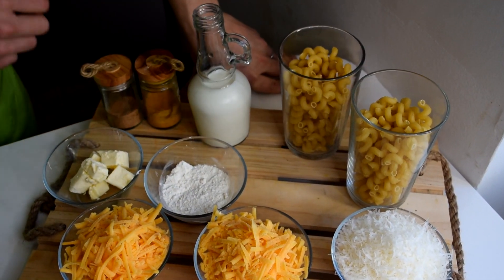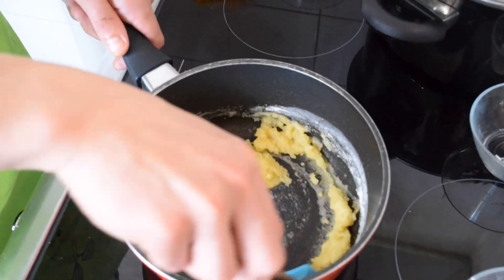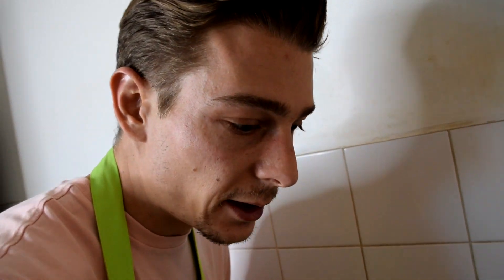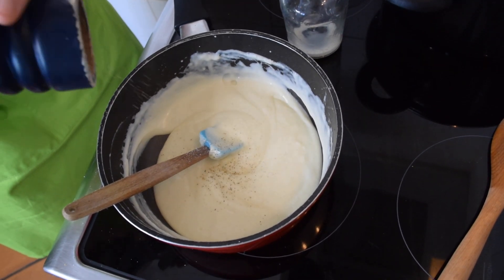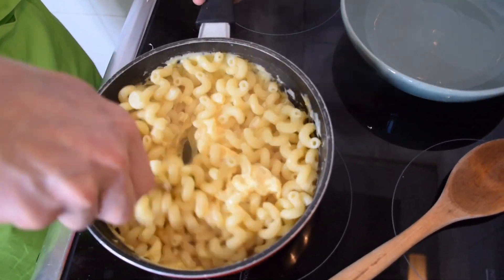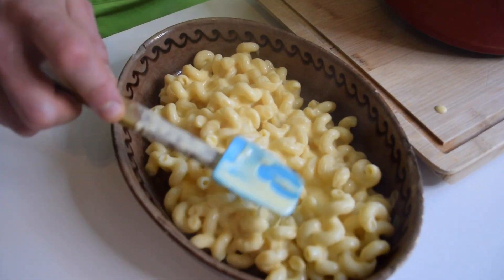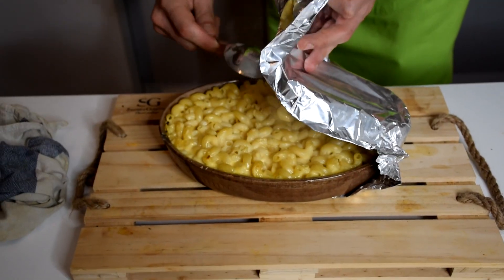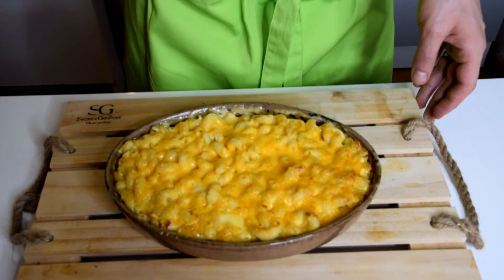Traditional Thanksgiving Dish Macaroni and Cheese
Today’s Recipe:

Macaroni and cheese (for 4)

Macaroni pasta 9oz (260g)
Butter 2oz (50g)
All purpose flour 2oz (50g)
Milk 1 cup (235ml)
Cheddar cheese 7oz (200g)
Parmesan cheese 3,5oz (100g)
Grounded nutmeg 1 pinch
Tumeric powder 2 pinches

Macaroni 260g
Beurre 50g

Farine 50g
Lait 235ml
Cheddar râpé 200g
Parmesan râpé 100g
1 pincée de muscade
2 pincées de curcuma